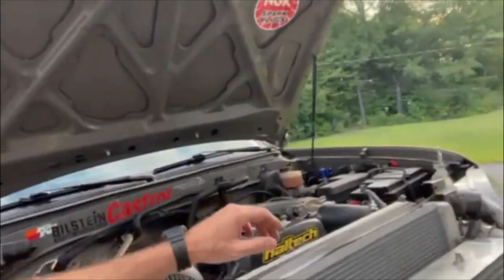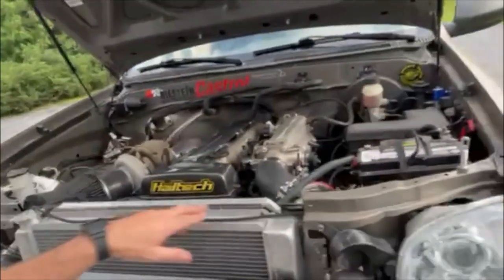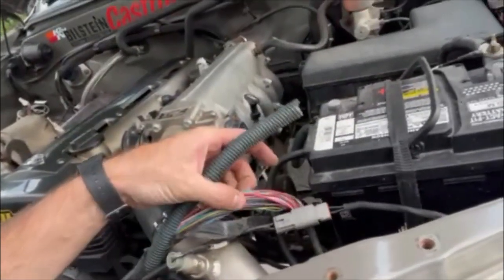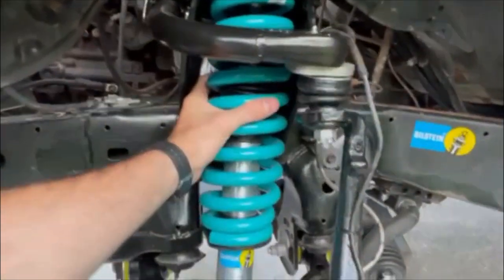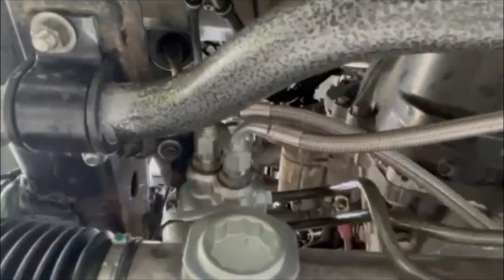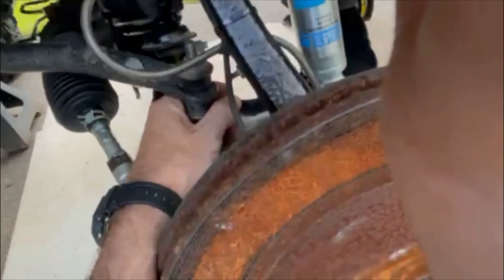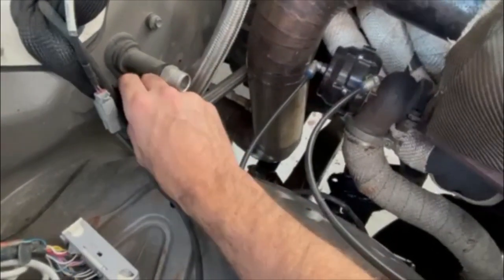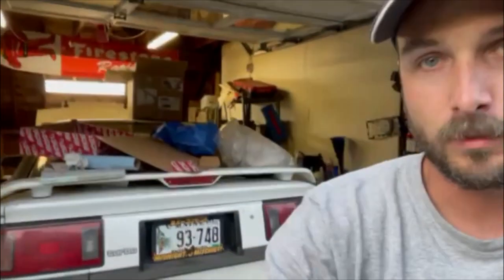2JZ GTE Tundra upgrades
New upgrades Radiator, some AN hoses, wiring, suspension, bushings, Haltech stuff, CAN touchpad. LCAs are Siberian- not Yukon like mentioned.